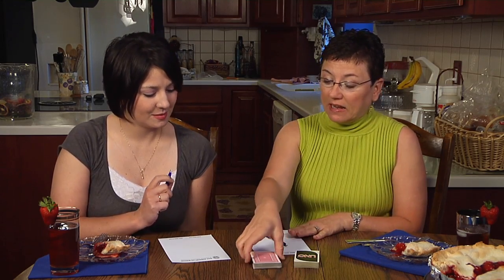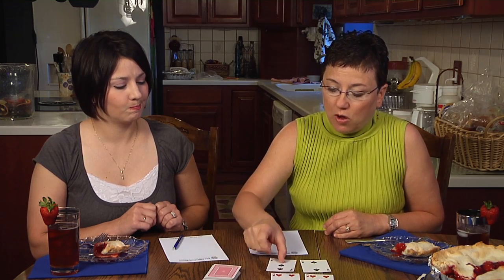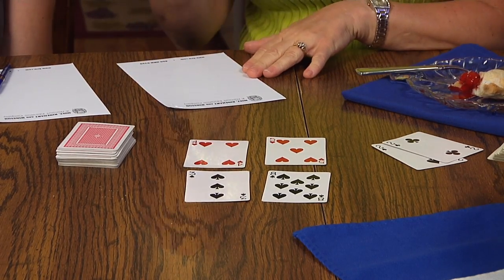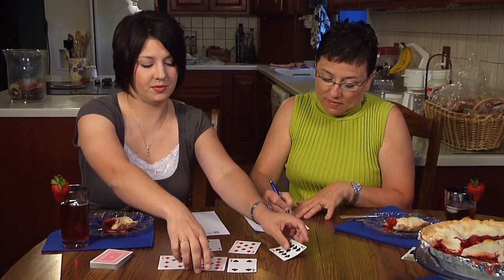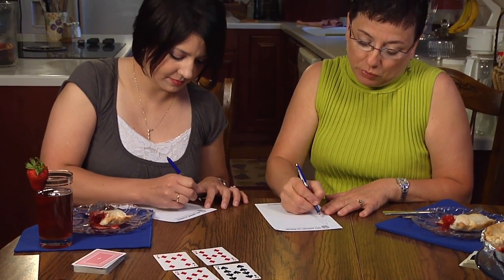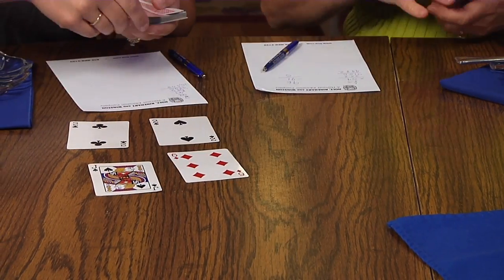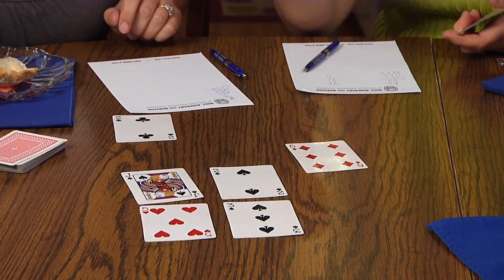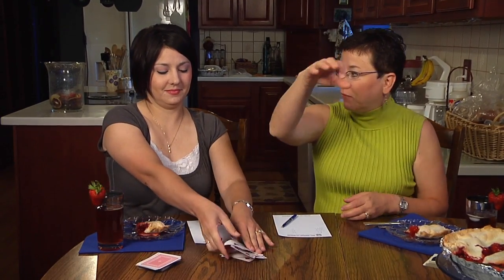Just Desserts - Pick 6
Renee and Jaime show how you can use a standard deck of cards, or a deck of Uno cards to play a game to practice multiplication, subtraction, and estimation.